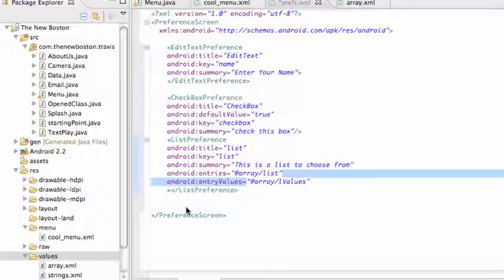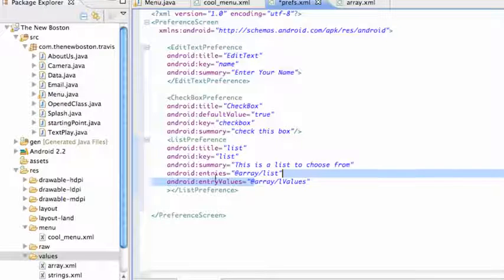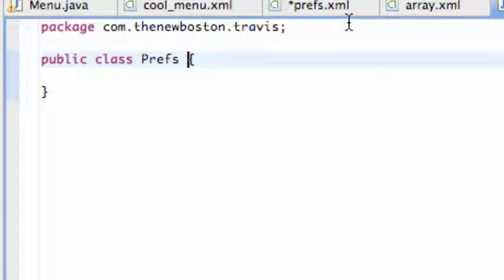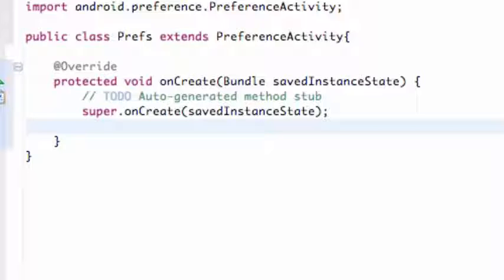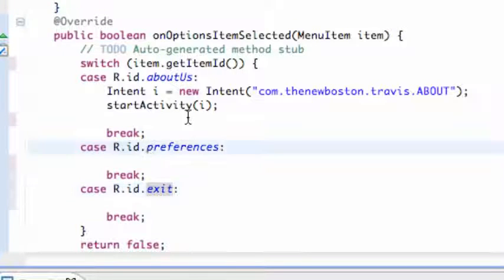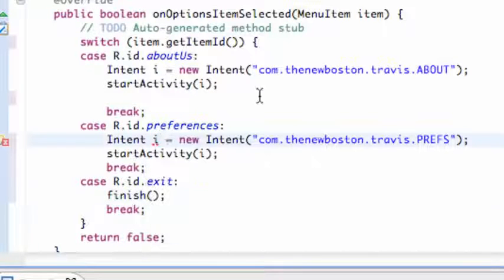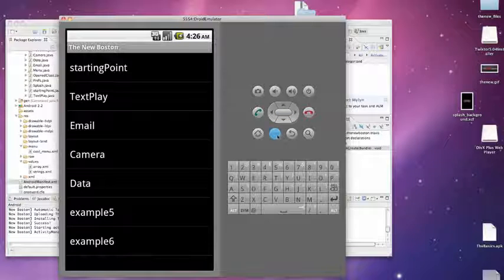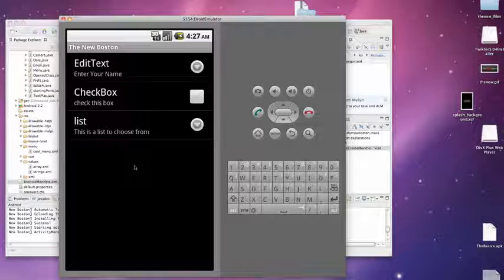Android Application Development Tutorial 056 Creating a PreferenceActivity